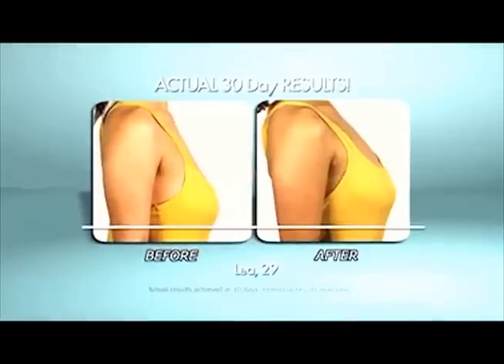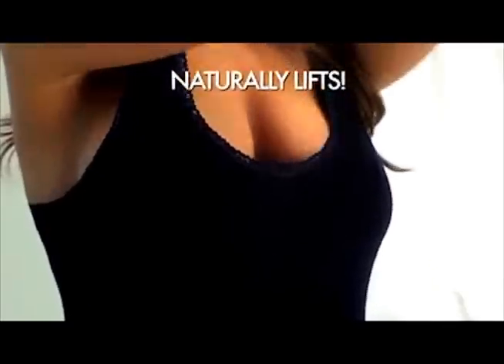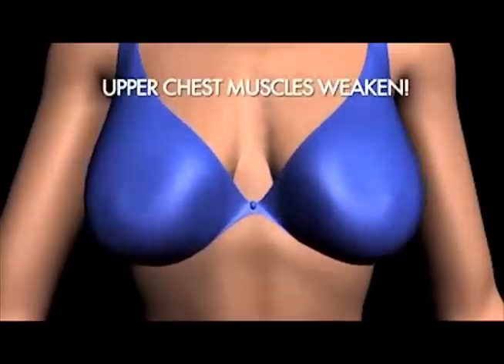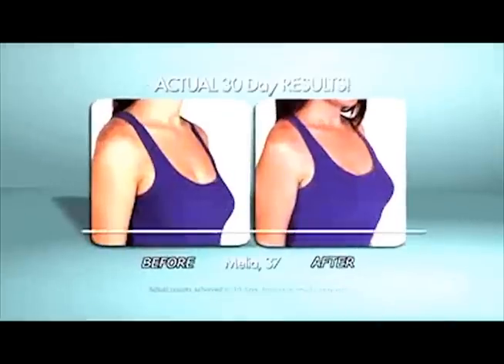Bust Buddy Commercial Bust Buddy As Seen On TV Breast Enlargement Enhancement | ASOTV Blog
BUST BUDDY™ is lightweight and portable with 3 levels of resistance. Your upper chest muscles will get stronger and tighter which is what creates the lift. Sculpting, lifting, and shaping with a natural lift without padding, taping, or surgery.

Features:

Results without padding, taping or surgery
Natural lifts
Easy to use
3 levels of resistance
Lightweight & portable

Offer Details:
This is an amazing value and is not available in stores, so get your BUST BUDDY™ for only $29.99 and $8.95 Processing and Handling. Each offer ordered today totals to $38.94.

Customer Service is available Monday thru Friday 5:00am -- 5:00pm Pacific Time.

Please allow 24 hours for your order to reach our system. Please allow 2-6 weeks for delivery. This product is covered by a 30-day money back guarantee, less Processing and Handling

Sales tax will be applied to orders from CA, CT, NV and VT. Canadian residents, province tax applies. An additional $10 shipping surcharge is added for items sent outside of the Continental United States.